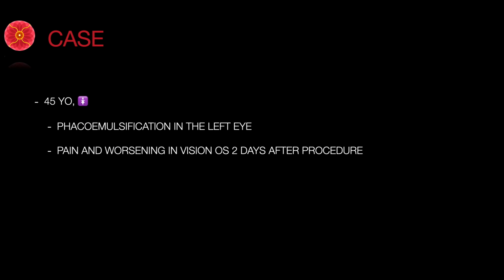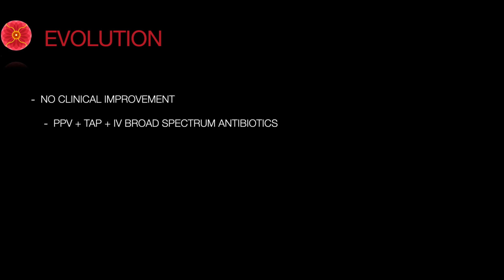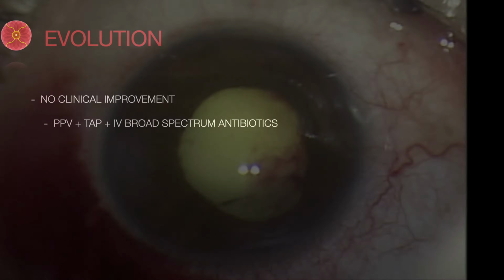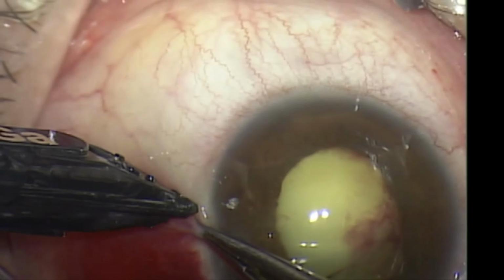Tips on Endophthalmitis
This is a case shared by Dr. Thiago Siqueira from Niterói Brazil

This is a 45 year old female patient, submitted to phacoemulsification in the left eye. In the second day postoperatively she had worsening in the visual acuity associated with conjunctival hyperemia and hypopyon. For the treatment, on the same day a broad spectrum antibiotic injection was made. Since, the patient didn´t have clinical improvement of the inflammation and vitreits, pars plana vitrectomy and new antibiotic injection was programmed.
In cases of endophthalmitis, it is important to take a sample from the core vitreous before turning the infusion on. So, you can first place the cannulas and position the infusion line, but  keep it off. If you weren't able to see the infusion cannula on the pars plana, consider placing an anterior chamber maintainer.
Then connect a 3ml syringe to the aspiration path of your vitrector and keep the mouth of the probe in the central vitreous with high cut rates. In the meantime, your assistant gently aspirates manually  the undiluted vitreous sample.
The material is then immediately sent to the laboratory for Gram and Giemsa stain, as well as cultures on blood agar, chocolate agar, brain-heart infusion, Sabouraud's media and thioglycolate broth.
Here we can see that the surgeon aspirates a small sample of the central vitreous in the puppilary plane, with the pars plana infusion still turned off. Then, he changes the position of the infusion line to the anterior chamber, since it was not possible to check its position in the pars plana.

In these cases, sometimes, the poor visualization will allow only the safety removal of the core vitreous. In the beginning, try to remove the anterior vitreous holding the probe at the pupillary plane avoiding excessive movement As soon as you are able to see better the retinal vessels, try to move posteriorly your probe, and with possible, detach carefully the posterior hyaloid. PVD induction and removal of epiretinal membranes are the most difficult steps in endophthalmitis surgery because sometimes the retina is very fragile and easy to induce retinal breaks. Avoid aggressive removal of all infiltrated vitreous in the basal area.

If possible, try to remove the remaining inflammatory debris in the anterior chamber and capsular bag. In some cases the IOL and capsular complex removal can be considered.
In this case, once retinal breaks did not occur, silicone oil was not used as tamponade.
The procedure is completed by closing all incisions in a watertight manner and injecting broad-spectrum intraocular antibiotics.

Thiago Siqueira MD - Niterói Brazil
Edition:
Filipe Lucatto MD
Juliana Prazeres MD
Salvador - Brazil